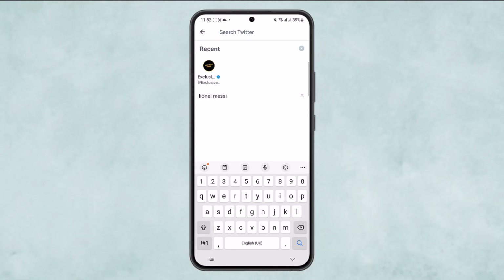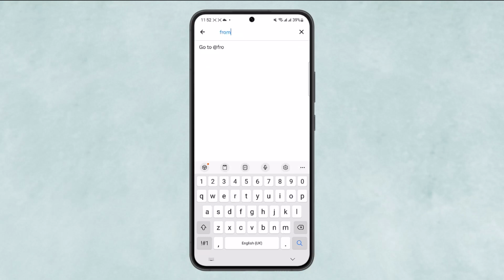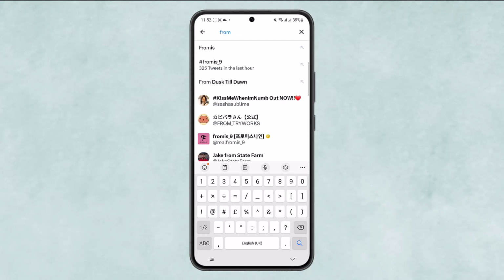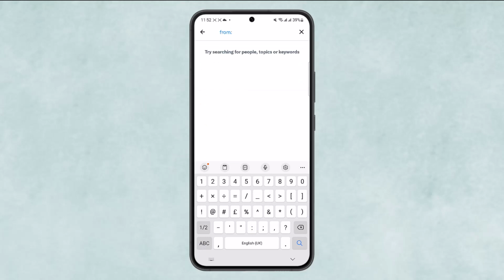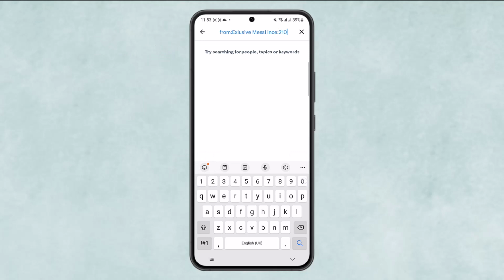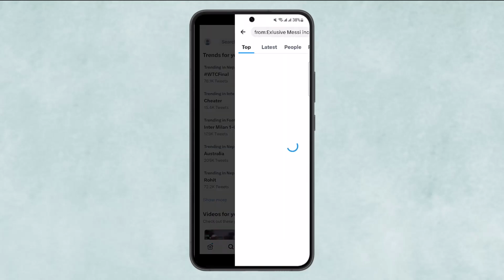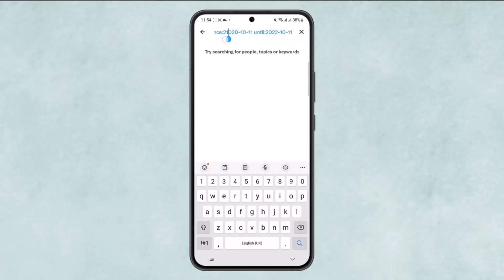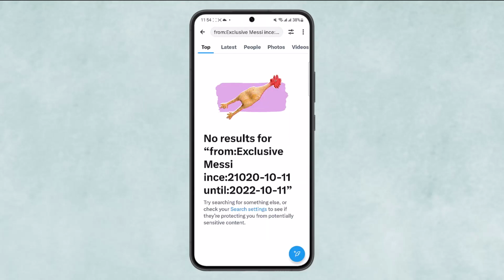How To Search By Date On Twitter !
In this tutorial video, I will simply show you how to search by date on Twitter. So just make sure to watch this video till the end.

~ Video Chapters:
0:00 Introduction
0:11 Search By Date
1:50 Outro